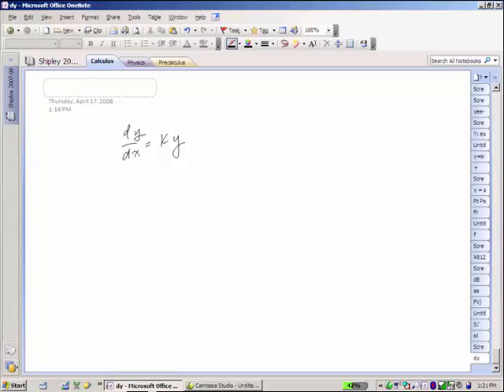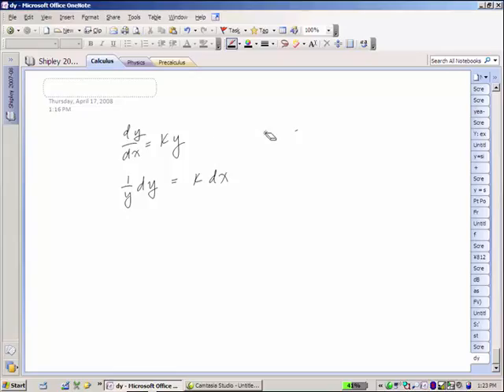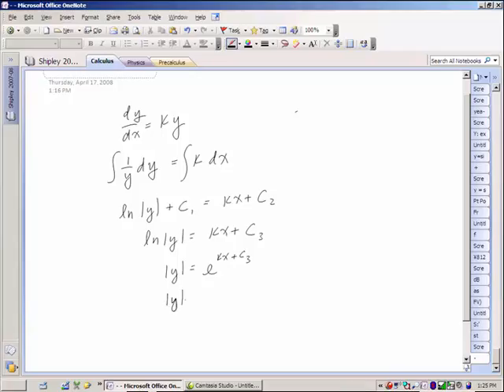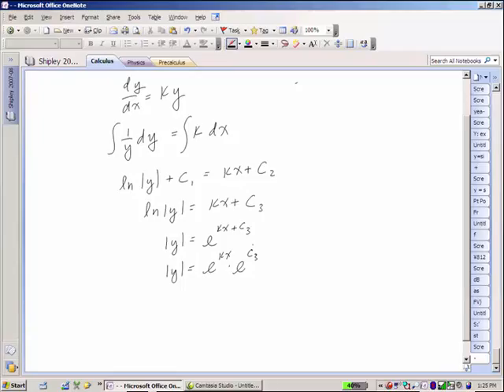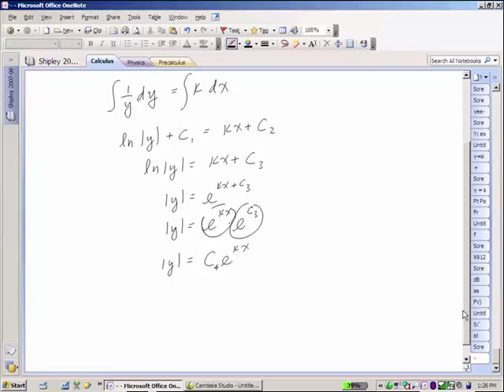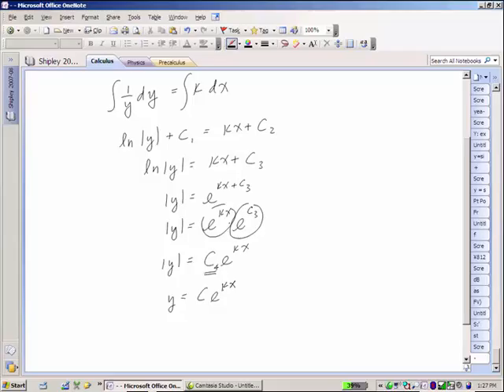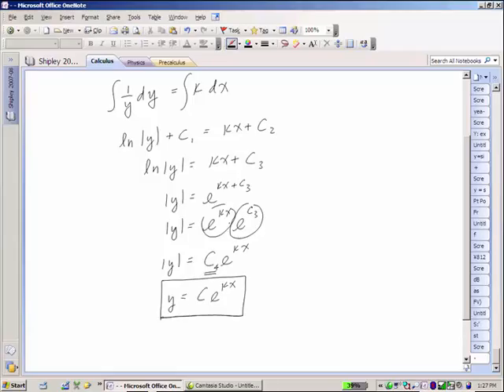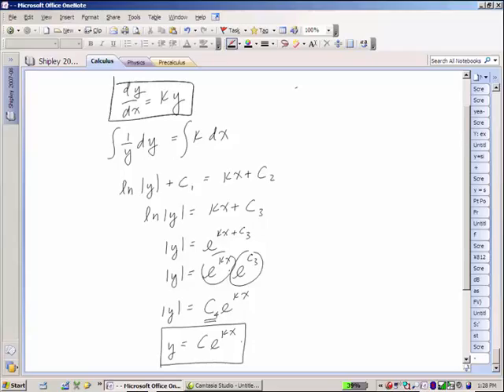Calculus--Separation of Variables B